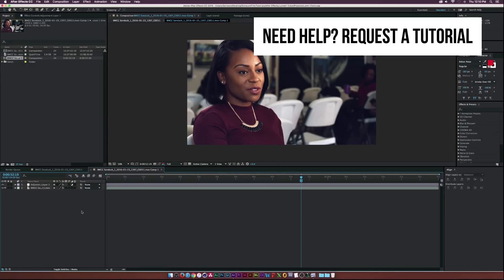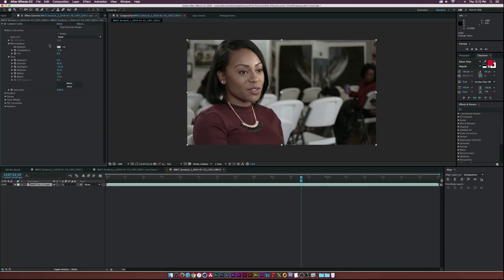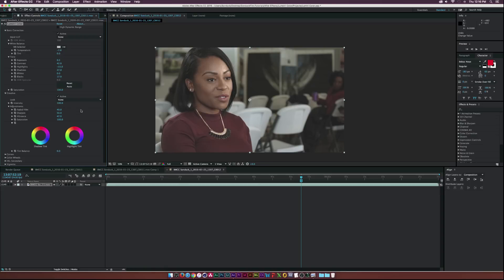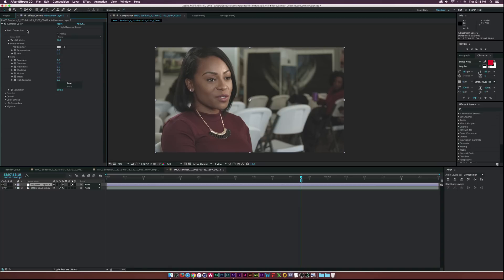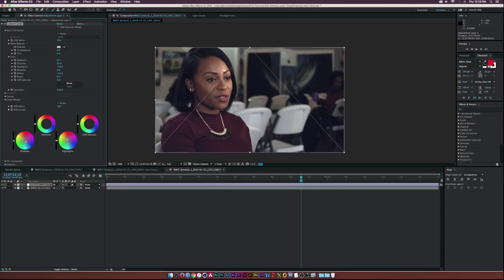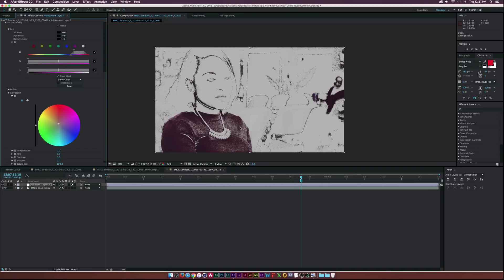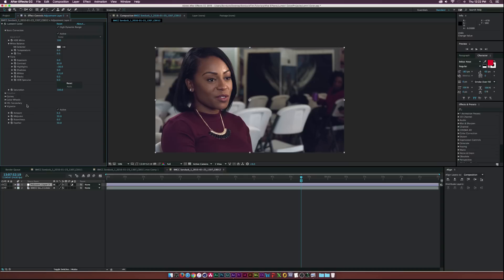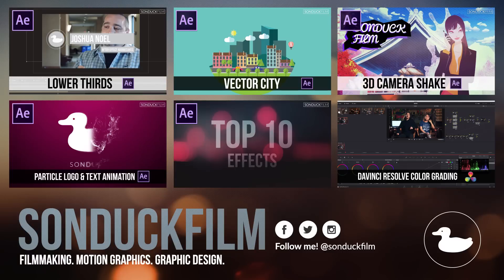After Effects Tutorial: Best Color Correction / Grading Effect - Lumetri Color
In the After Effects CC 2015.3 update, Adobe has added Lumetri Color into the color correction list of effects. Learn all of the parameters of Lumetri Color in this tutorial.